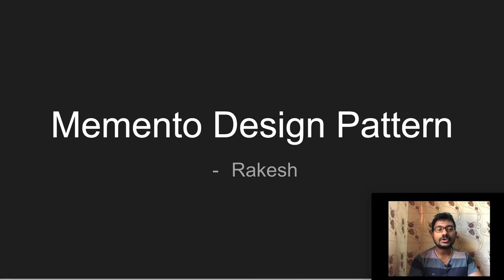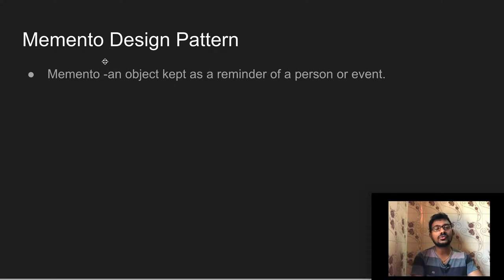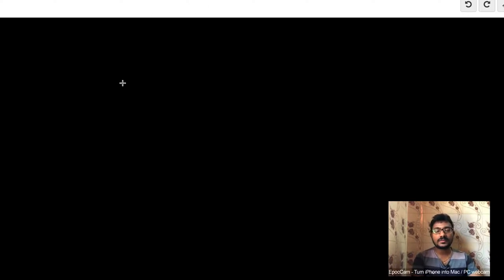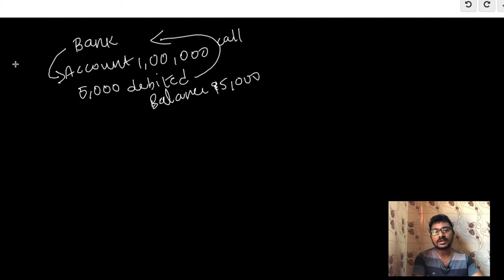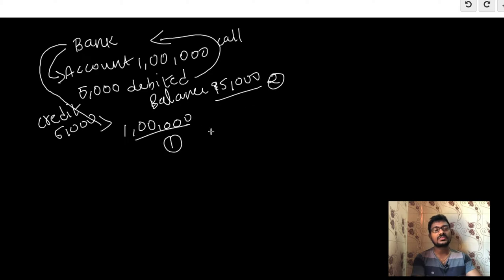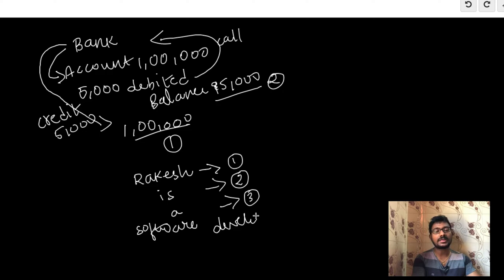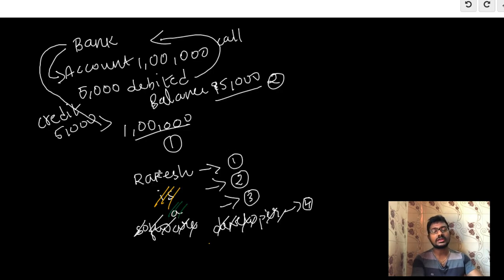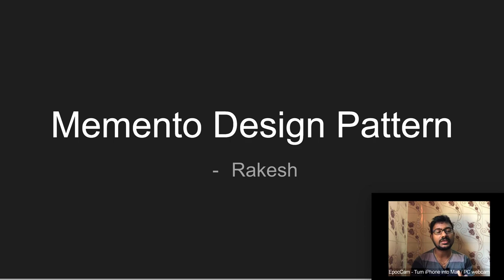Memento Design Pattern in Tamil | (Software Design Patterns in Tamil)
Memento Design Pattern:
It falls under the behavioral design pattern
It restores an object to its previous state. Example: “undo” or “rollback”.
Basic object that is stored in different states.
Caretaker: Holds an ArrayList that contains all previous versions of the Memento. It can store and retrieve stored Mementos.